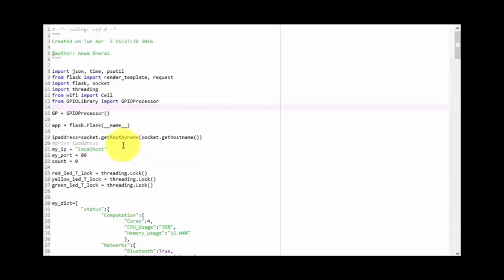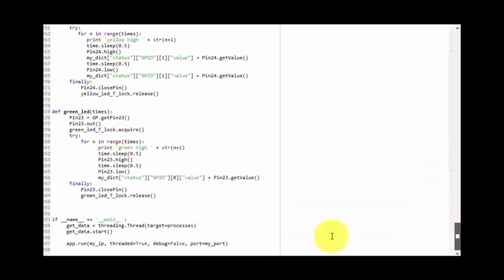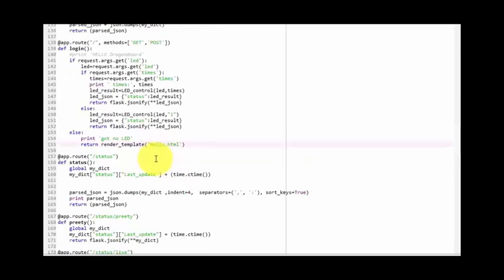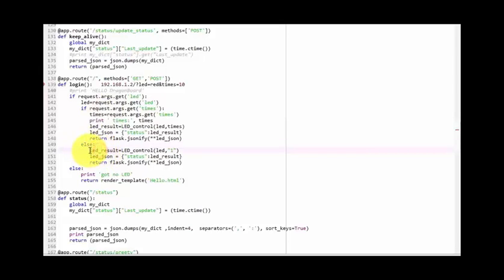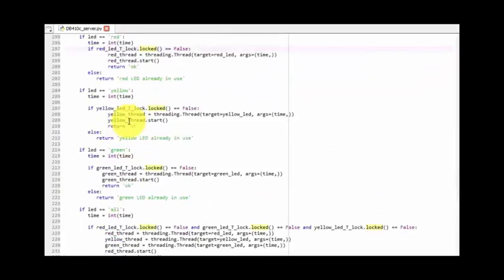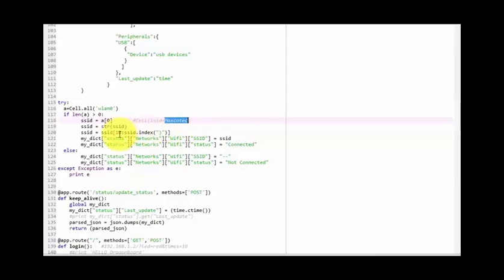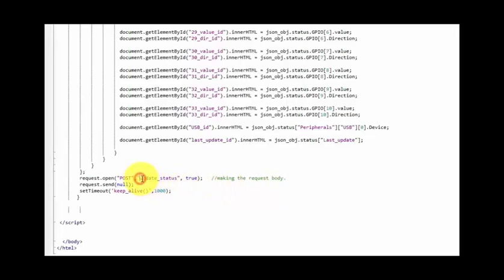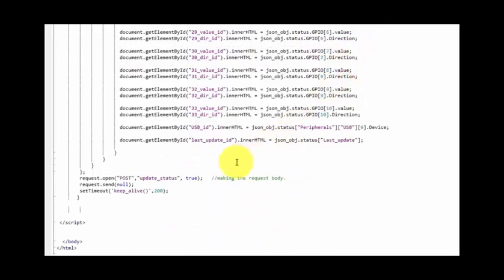Internet of Things: DragonBoard410c Monitoring Server for linux (PART-1/2)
We'll be developing a server to monitor the health of our DragonBoard 410c. Flask is used to set up the server. This tutorial is the part of the on-line course "Internet of Things: Sensing and Actuating from Devices" taught at Coursera